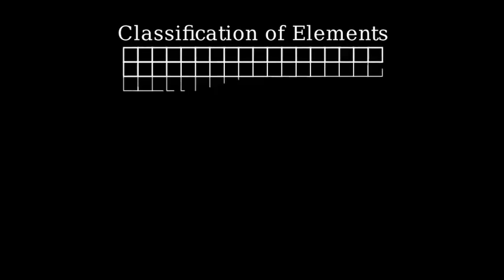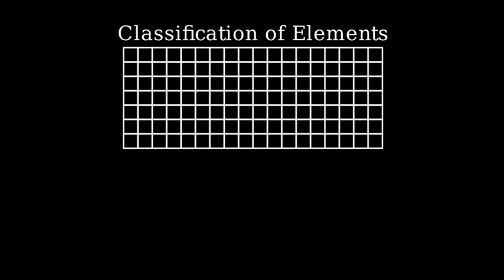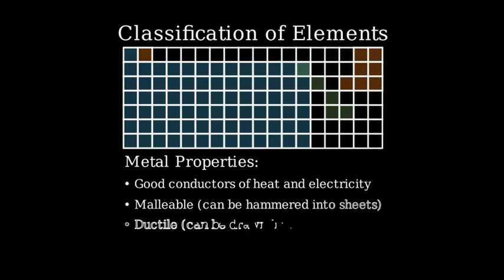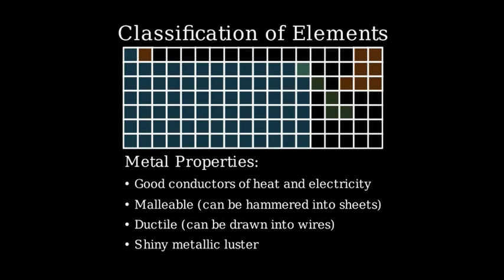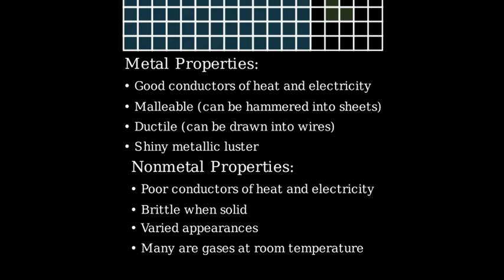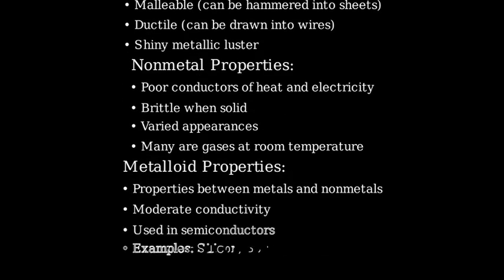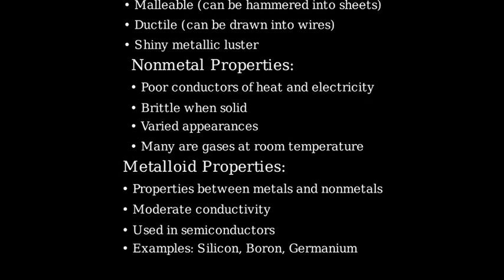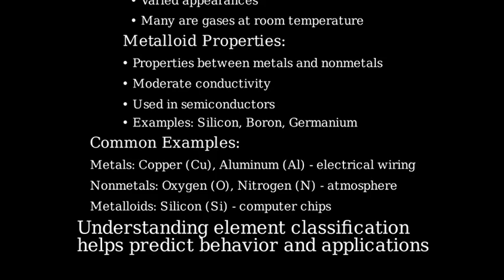Metals, Nonmetals, and Metalloids on the Periodic Table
Explore the differences between metals, nonmetals, and metalloids on the periodic table in this in-depth guide. Learn about their unique properties, where they are located on the periodic table, and how each group plays a crucial role in chemistry. This guide simplifies the classification and characteristics of metals, nonmetals, and metalloids, making it ideal for chemistry students and enthusiasts seeking a clearer understanding of these elements. Dive into the periodic table and understand the fundamental differences that define metals, nonmetals, and metalloids!
Explanation of Metals, Nonmetals, and Metalloids:

    Metals:
        Location on the Periodic Table: Metals occupy the left side and the center of the periodic table, including the alkali metals, alkaline earth metals, transition metals, and lanthanides and actinides.
        Properties: Metals are typically shiny, malleable, ductile, and good conductors of heat and electricity. They tend to lose electrons and form positive ions (cations) during chemical reactions.
        Examples: Iron (Fe), Gold (Au), and Aluminum (Al).

    Nonmetals:
        Location on the Periodic Table: Nonmetals are found on the right side of the periodic table, excluding the noble gases. They include elements like carbon, oxygen, nitrogen, and phosphorus.
        Properties: Nonmetals are often brittle when solid, lack luster, and are poor conductors of heat and electricity. They have a tendency to gain or share electrons when forming chemical bonds.

    Metalloids:
        Location on the Periodic Table: Metalloids are found along the stair-step line that divides metals and nonmetals, in between groups 13-17.
        Properties: Metalloids have properties that are intermediate between metals and nonmetals. They can behave as semiconductors, making them useful in the electronics industry.
        Examples: Silicon (Si), Boron (B), and Arsenic (As).

Understanding the distinctions between metals, nonmetals, and metalloids is crucial for mastering the periodic table and the behavior of elements in chemical reactions. Whether you’re studying for exams or just curious about the elements, this guide provides a clear and concise explanation of their roles in the world of chemistry